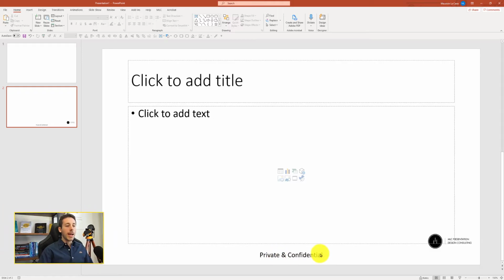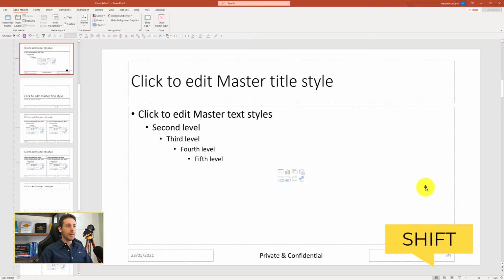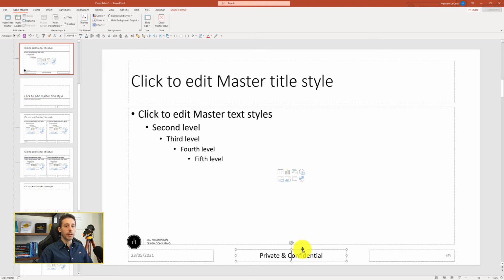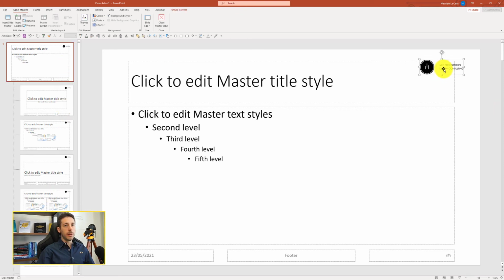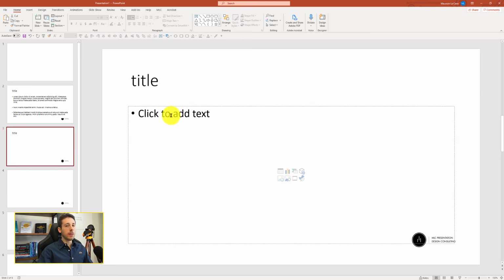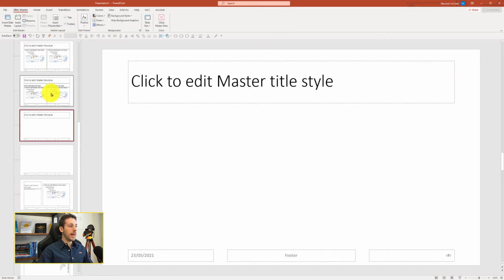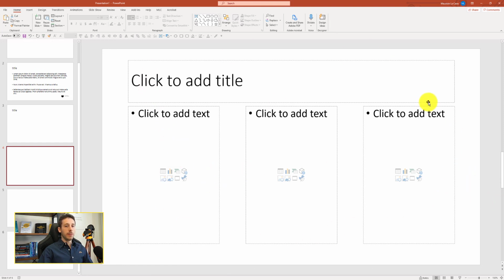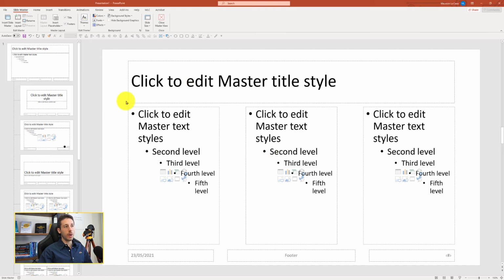[3/3] Corporate PowerPoint Template series: DOs & DONT's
IN BRIEF

Using the slide master properly is not as intuitive as you could think but if you did it is a revolutionary tool for your efficiency. Has it ever happened that you find some object on your slides that you click and it does not select? This drove you crazy to the point in which you choose to cover it up with a white box. What if objects move when you pass from one slide to the next one? You feel the presentation is not consistent? I this video I will share DOs & DON'Ts to help you solve the most common mistakes when working with the corporate template in PowerPoint.

MASTERCLASS 🧑‍🏫

VIDEO SERIES - CORPORATE POWERPOINT TEMPLATE 🎞️

RESOURCES & LINKS

• 🤔 Why does the corporate PowerPoint template fail and how to make it work:

THIRD PART OF THE CORPORATE POWERPOINT TEMPLATE SERIES: DOs AND DON’Ts! 😎

Hi, my name is Maurizio La Cava, I am the founder of Lean Presentation design and in this video of the Corporate PowerPoint Template Masterclass I will share DOs & DON'Ts to help you solve the most common mistakes when working with the corporate template in PowerPoint.

Welcome to the last video on corporate template in PowerPoint.

With this series of videos, I would expect you to be a master now of how to use Placeholders is create custom layouts. We have been working together, transforming slides, just applying layouts to normal ones and turning them into super effective slides.

In the previous video, we have even explored how to create these custom layouts, combining special objects with the PowerPoint slide master.

But you know what?

We haven't yet explored all these objects properly. So in this last video, I would really like to show you a few common mistakes that people normally do when using the slide master and clarify them by teaching you how to use special objects in the PowerPoint slide master.

Leave me your comments down below in this video: I'm looking forward to your thoughts and suggestions.

Thank you for following these lessons on corporate templates in PowerPoint. See you on upcoming content posted on my YouTube channel.

Bye!

WHAT'S NEXT?

• 🤝 If you need help making an important presentation, get in touch with me and my team

and join me at my next lean presentation live streaming